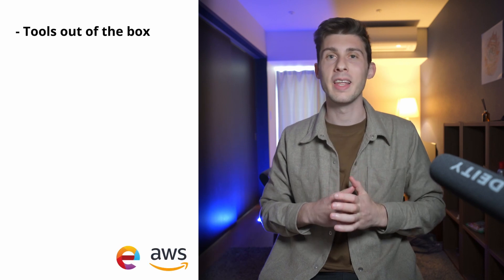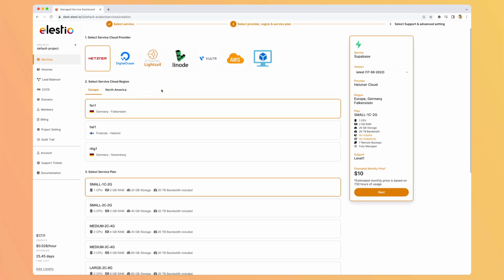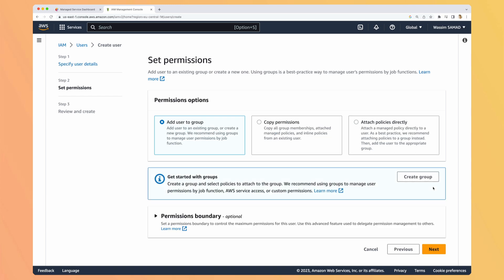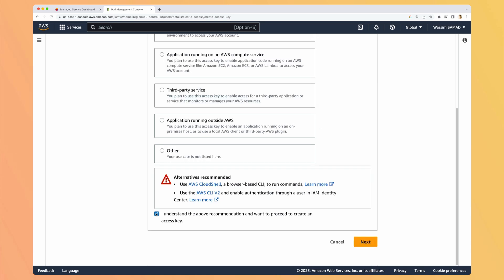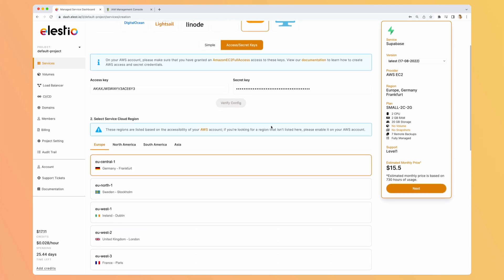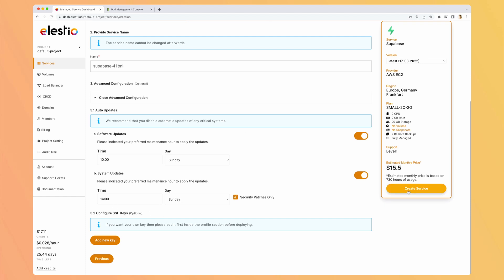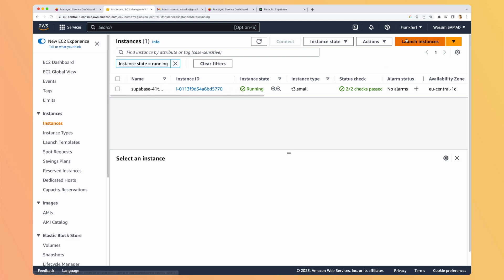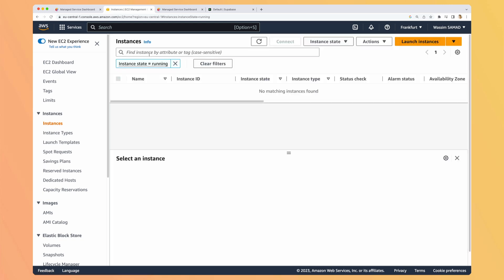Bring Your Own Aws Account on Elestio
Discover why and how to deploy open source software on your own AWS EC2 with Elestio.

Why using AWS with Elestio: (00:00)
Create Access and Secret Keys: (00:45)
Choose region & config: (03:33)
Access your Supabase instance: (04:23)
AWS instance: (04:48)
Conclusion: (05:55)